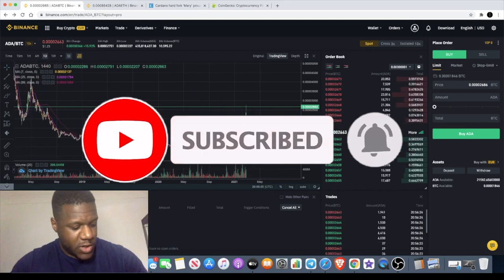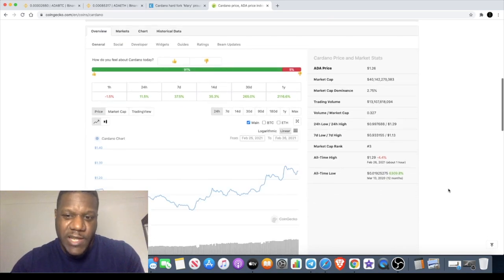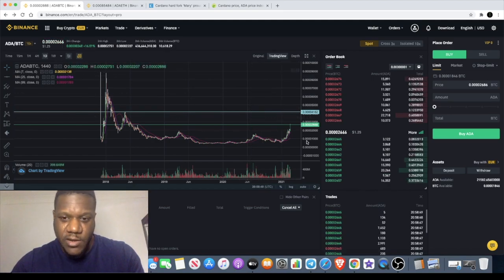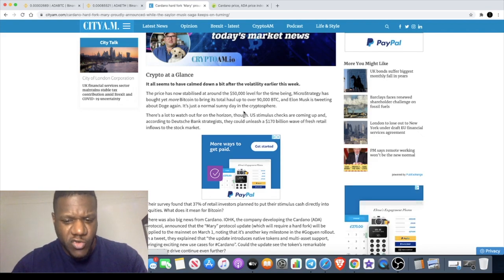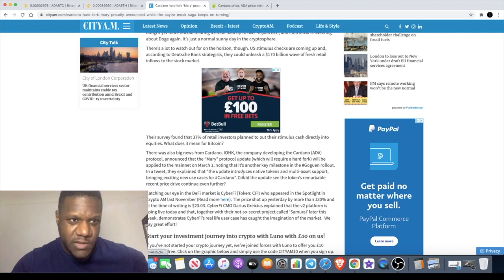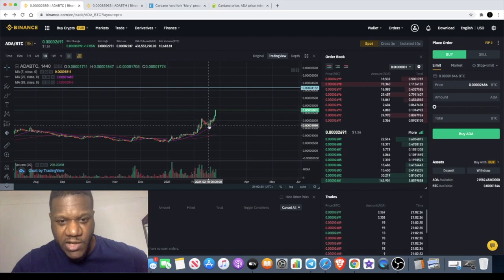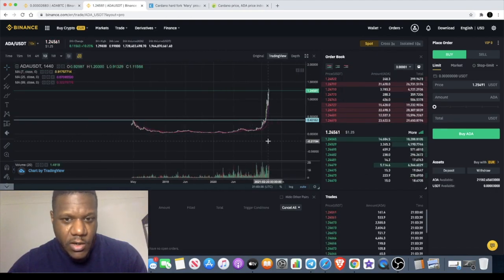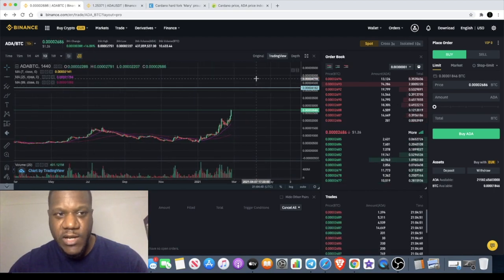Cardano ADA Monster Bull Move Incoming!! Ethereum Killer?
Cardano ADA Monster Bull Move Incoming!!
First it was Shelley... Now Cardano is launching Mary hard fork. Mainnet on March 1st 2021. Is Cardano really a Bitcoin &  Ethereum Killer??